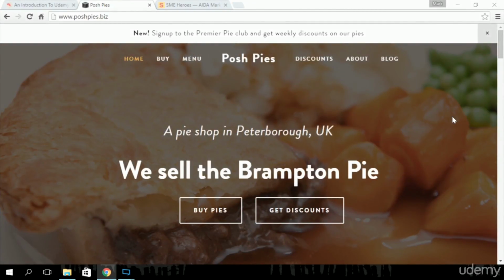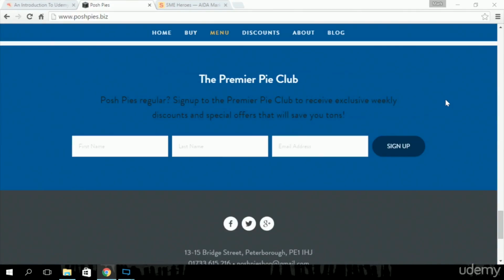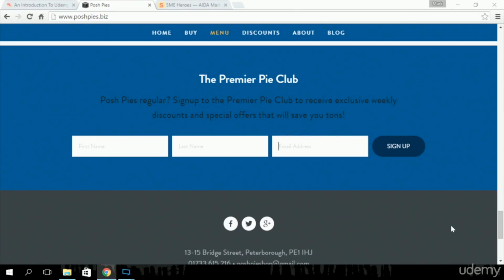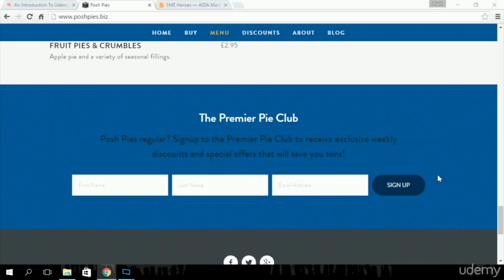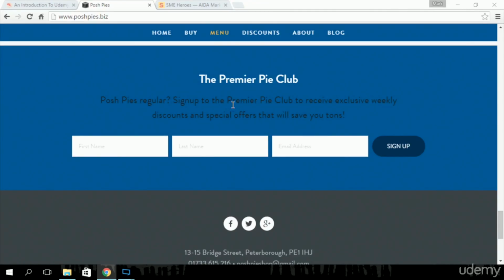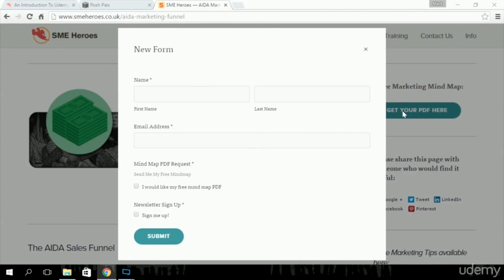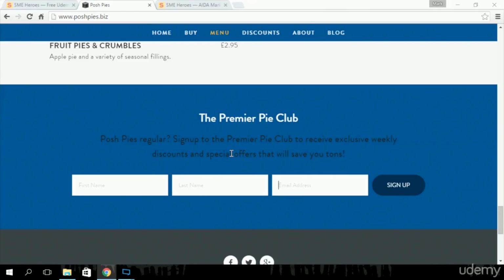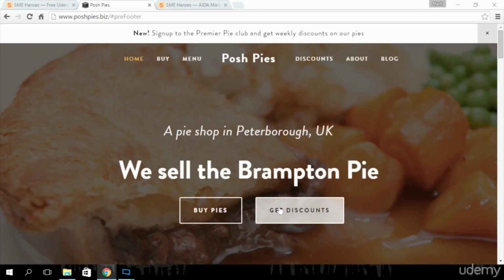plein de vidéos trés utiles pour avancer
des vidéos pour apprendre plein de choses